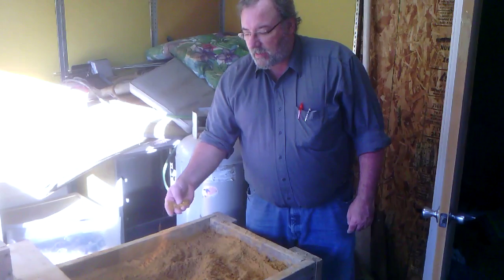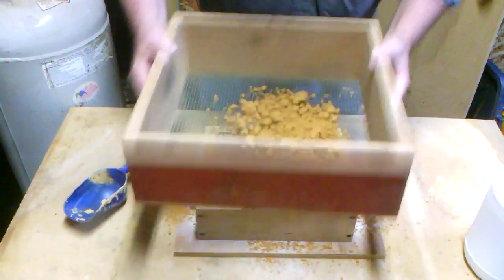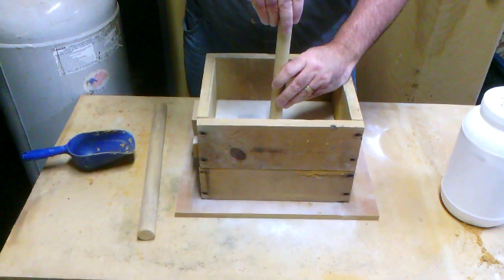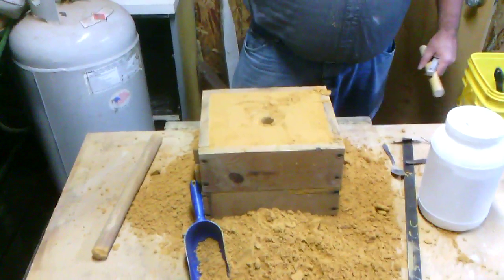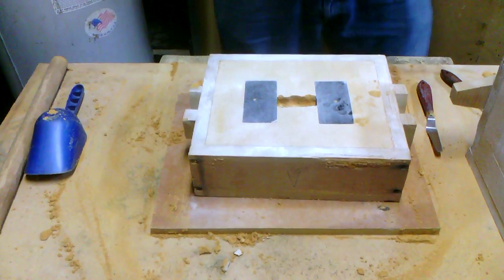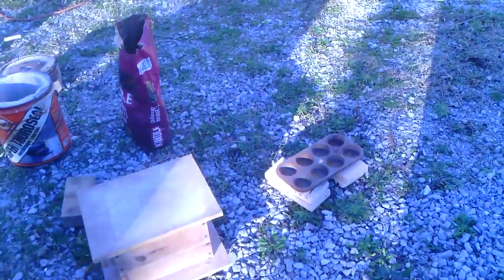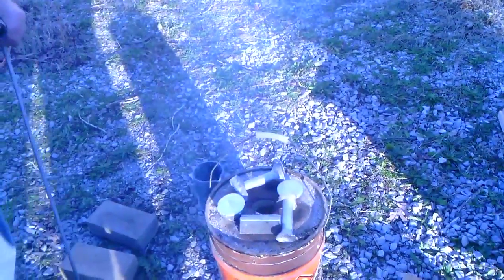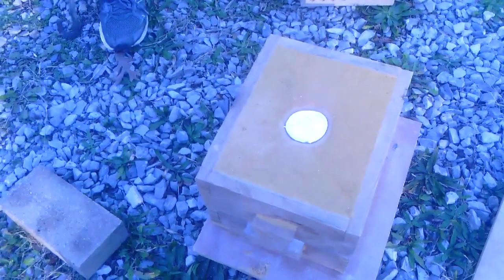Metal Casting From Start To Finish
This video will show you how I ram up a green sand mold, fire up the crucible furnace and pour the mold full of molten aluminum.  Finally we end with the shake out of the mold to reveal the finished casting.  More molding and casting information can be found on my